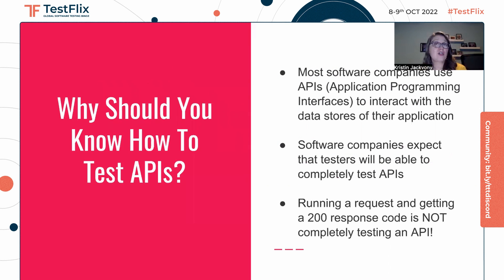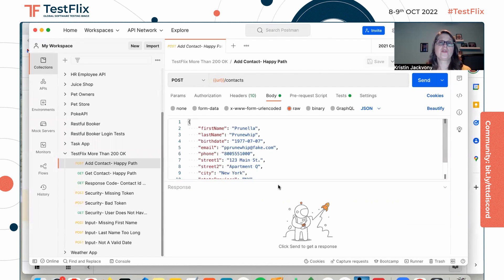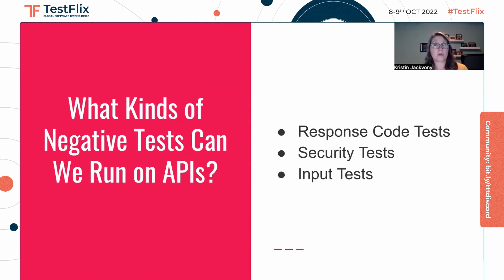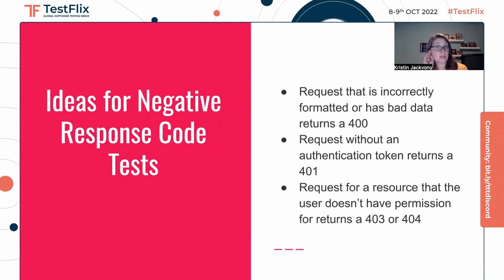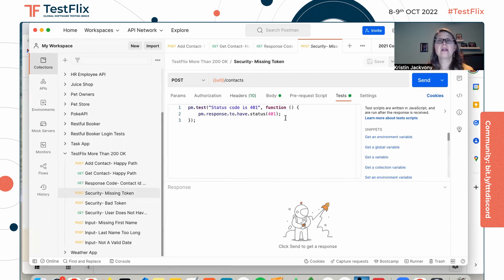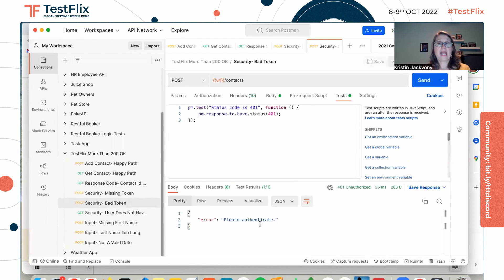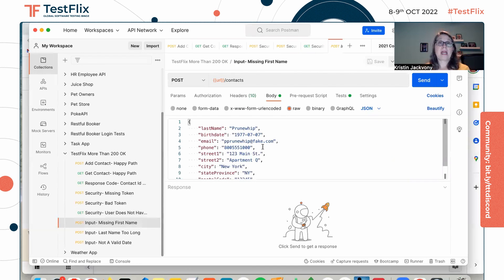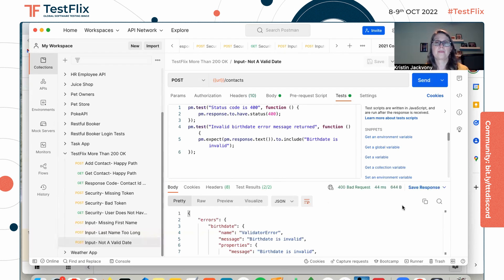More than 200 OK: How to Do Negative Testing on APIs | Kristin Jackvony | TestFlix 2022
About The Talk:
Running a request and asserting that you get a 200 response is not enough to test an API! In this presentation, I’ll talk about three different types of negative API tests and demonstrate how you can create them for your own APIs.

Learn how to write negative API tests better with these examples.

About The Speaker:
Kristin Jackvony is a Principal Test Engineer at Paylocity. She writes regularly in her blog, “Think Like a Tester” , has a LinkedIn Learning course on API testing called “Postman Essential Training”, and has just published a book “The Complete Software Tester”, available through Amazon.

This video is of one of the Atomic Talks presented at TestFlix- Global
Software Testing Binge, 2022.

TestFlix 2022 had:
- 3,375,282 Social Media Reach
- 27,954 Social Media Interaction
- 9,450 Social Media Likes
- 976 Social Media Mentions

- 61 Speakers
- 14 Themes
- 60 Atomic Talks
- 14 Speaker Countries
- 12 K + Registrations
- 119 countries
 - 4000 + companies
- 3500 + Attendees
- 6000+ Messages shared on Event chat

Liked the Talks at TestFlix? Check out our upcoming event Worqference, a workshop only testing conference, for more such learnings.